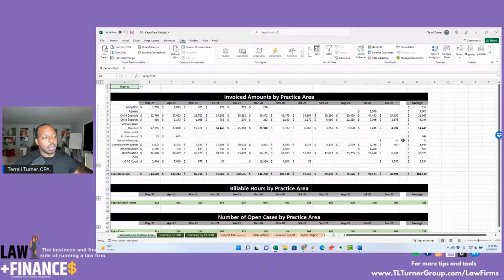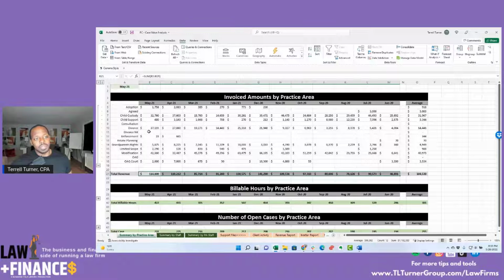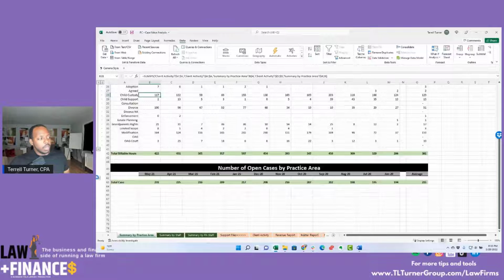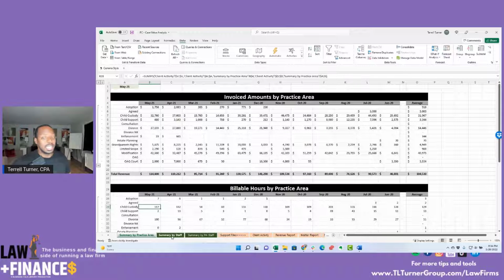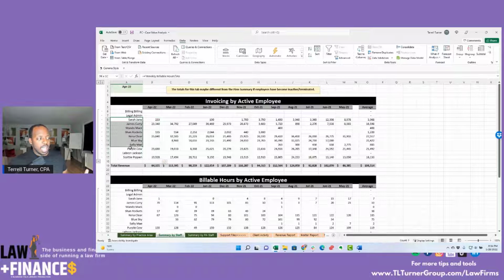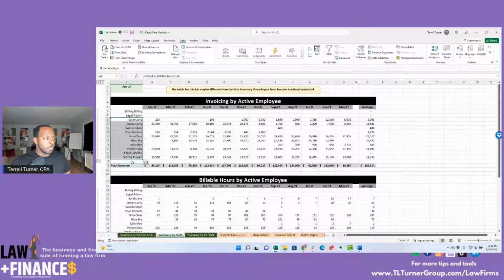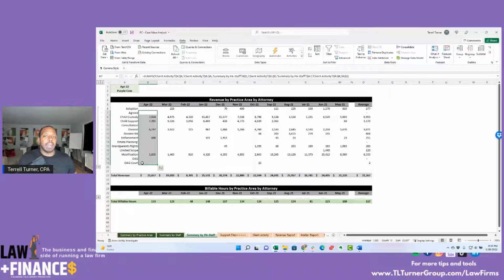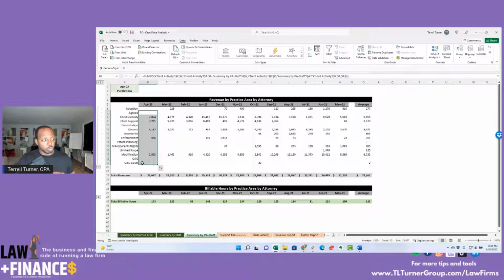Case Value Analytics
Most law firms are sitting on a wealth of data, but they don't really have the time or a tool to help them break it down and analyze it so it can help them run their firm more productively.

On regular basis, we work with law firms to help them take their raw data and turn it into useful tools here is one example of how we do that and create a Case Value Analytics Tool.